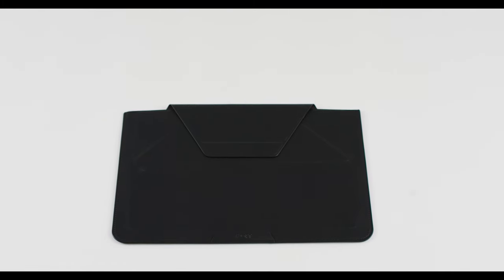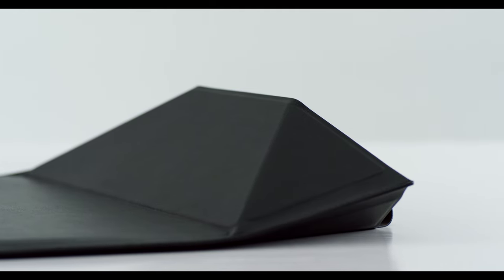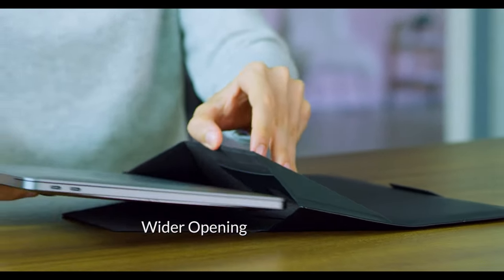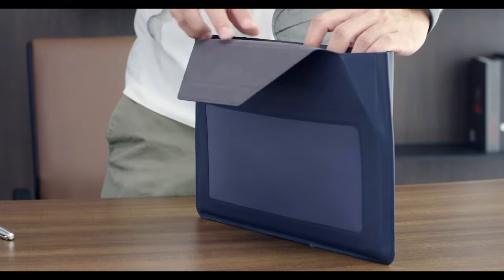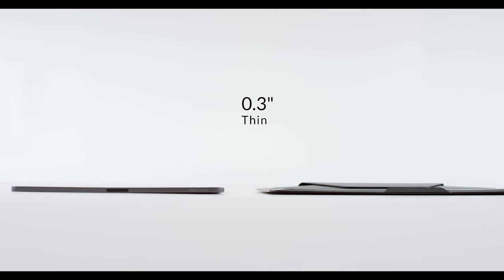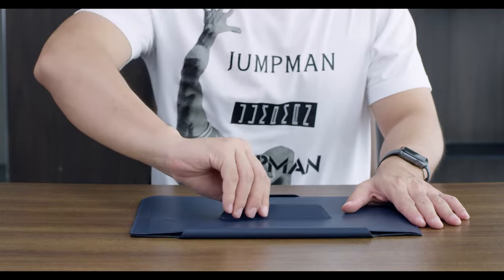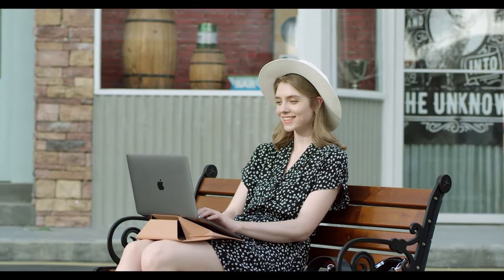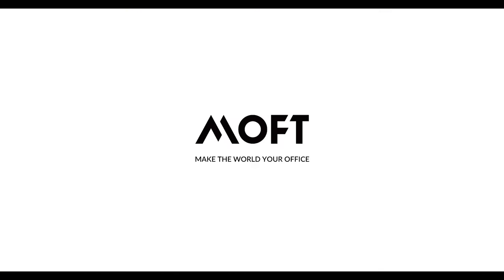MOFT Carry Sleeve: With Invisible Stand & Storage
All-in-One Design
Laptop Stand Seamlessly Built In
25°/15° Ergonomic Angle
Expandable Storage
It’s a wise carry-on solution for short-distance commuting. From the office to the cafe to school, MOFT keeps your day-to-day adventures light and convenient.